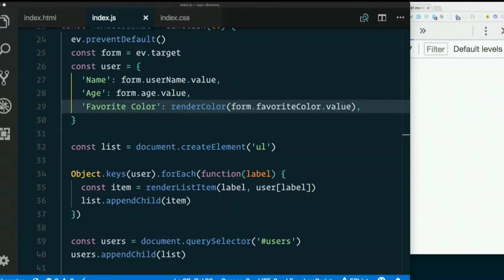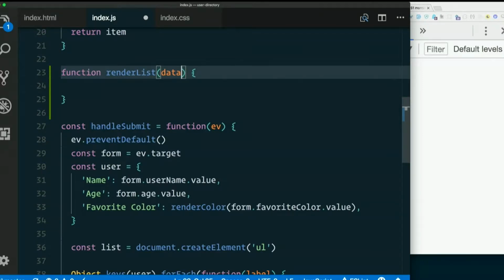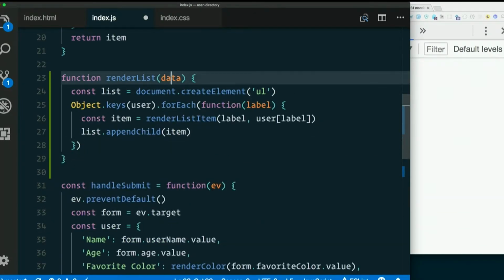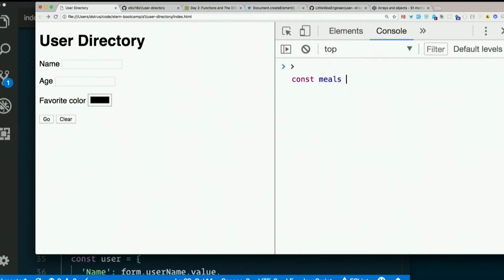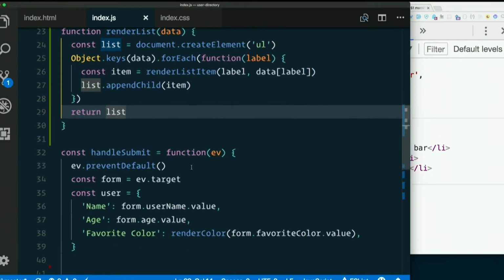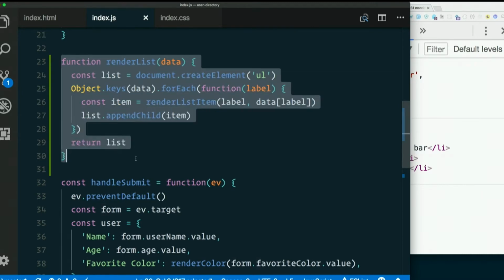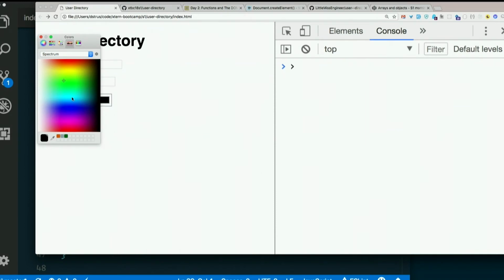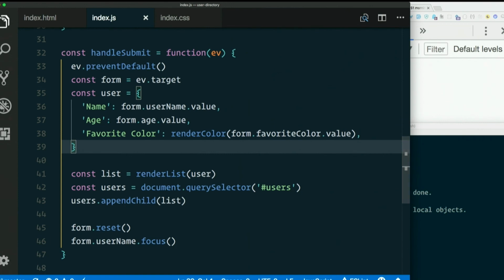Day 3 - Morning, part 7: Extract renderList function - XTBC 2018 Session 1